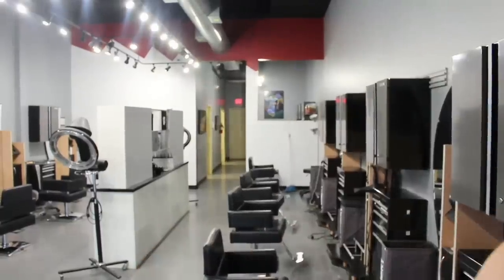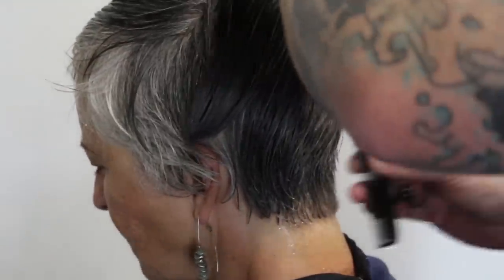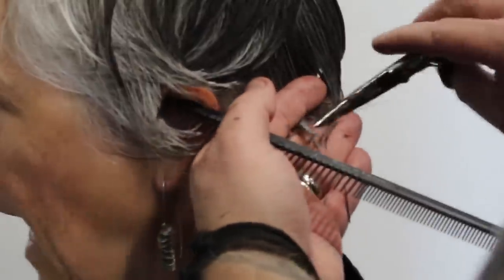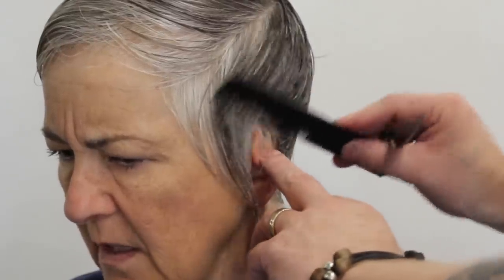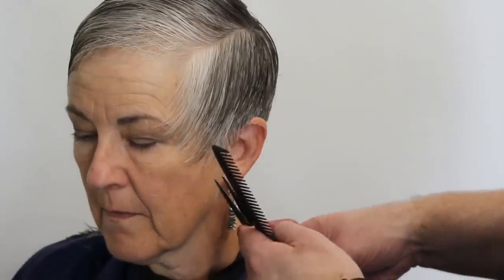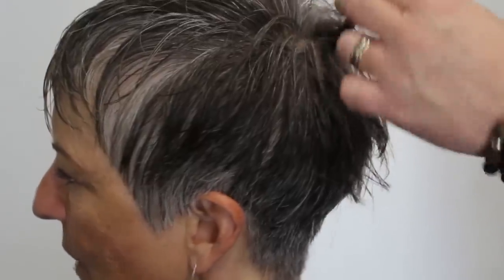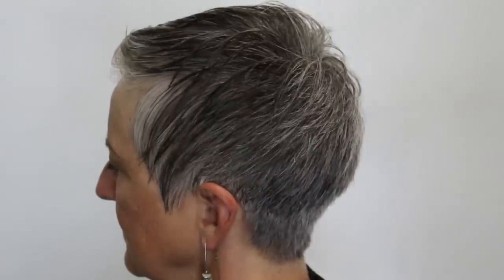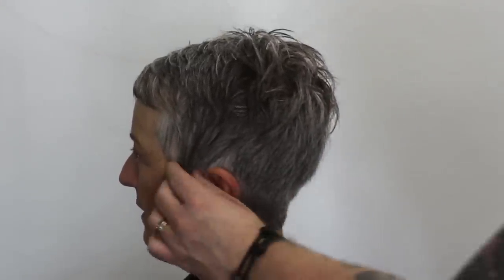Short Pixie Haircut Tutorial